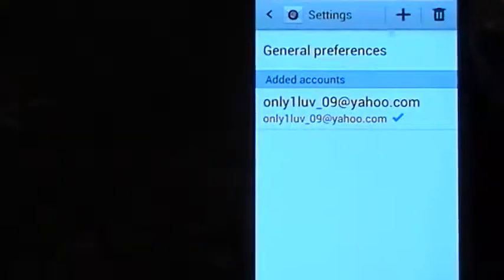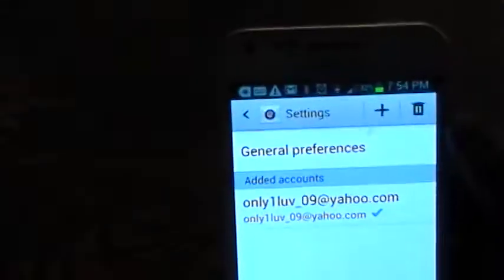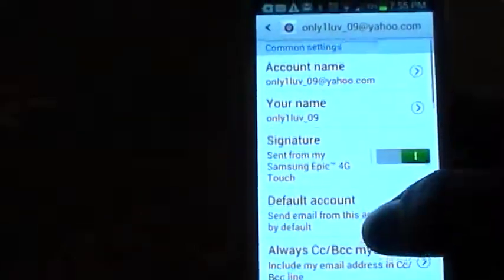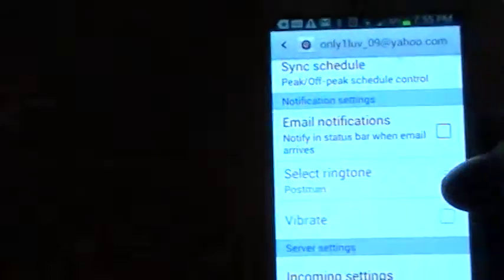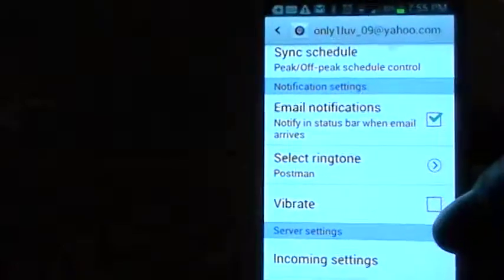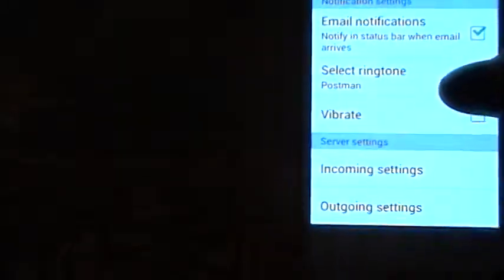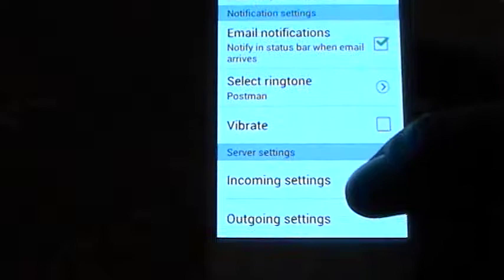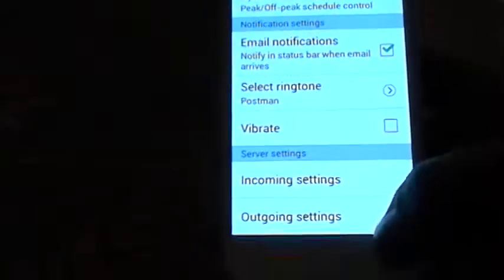Manage Emails on Samsung Galaxy S2